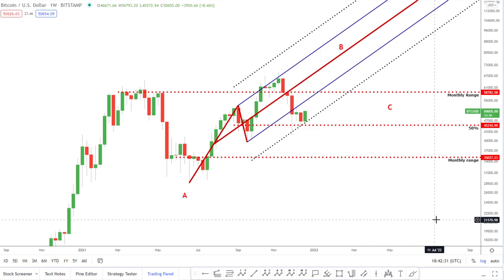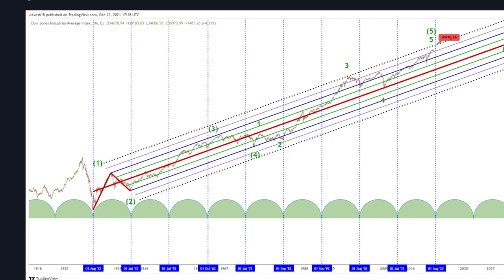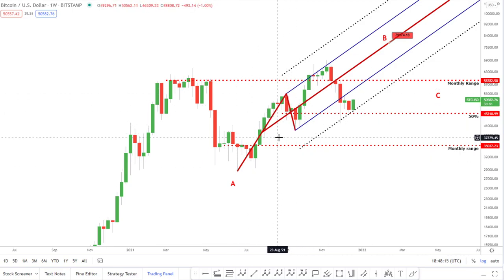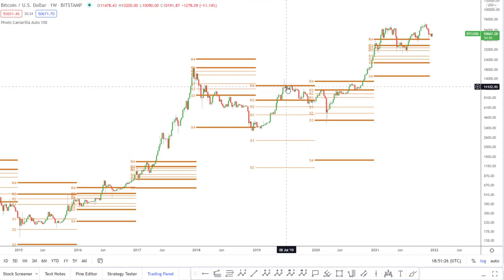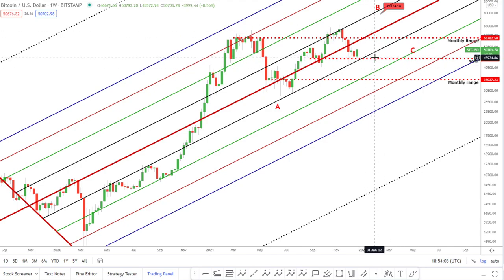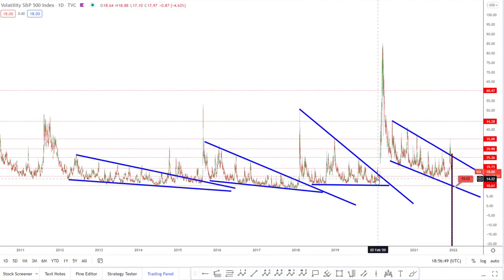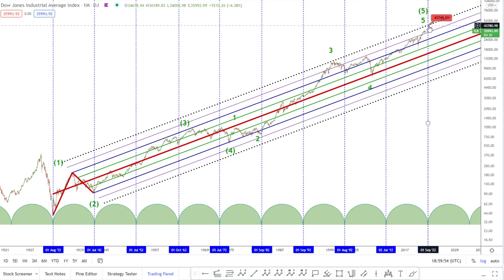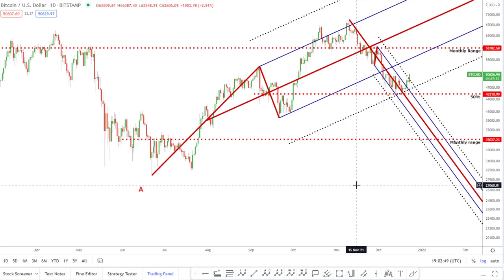BITCOIN SETTING UP NICELY!!!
Bitcoin price technical analysis. Don't miss today's up-to-date objective Bitcoin price prediction with informative and concise Technical Analysis.
Bitcoin price today analysed and forecast using advanced Technical Analysis. Trading BTC / USD with an objective view.

★★★LIMITED OFFER!!! ★★★
Covers everything I have learnt in trading presented as clearly and jargon free as possible (30 modules including 20 hours of video footage + PDF's). Includes DISCORD community invite.

(Apologies if this link does not work for you. This offer is limited to only a few customers each month on a first-come first-served basis)

★★★FREE Elliott Wave PDF + Elliott Wave Video Tutorials + Candlesticks and Gaps PDF★★★

Additional offer of free access to my Full educational course whilst signed up to Pepperstone. Further details within this video

📈 Pitchforks:
1 Standard Deviation - Blue line (Upper/Lower Median Line)
2 Standard Deviations - Dotted Black line (Upper/Lower Warning Line)